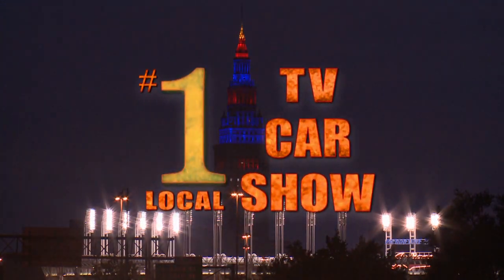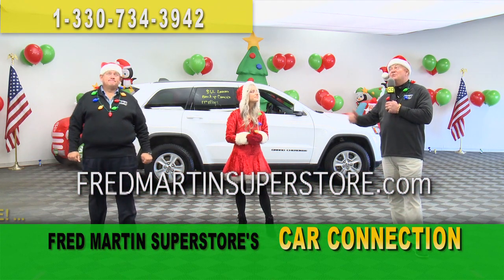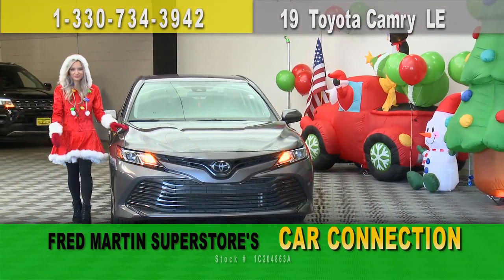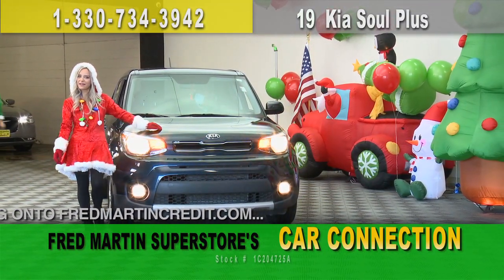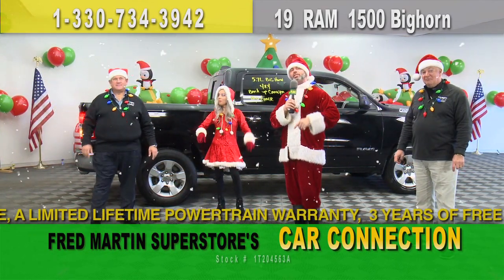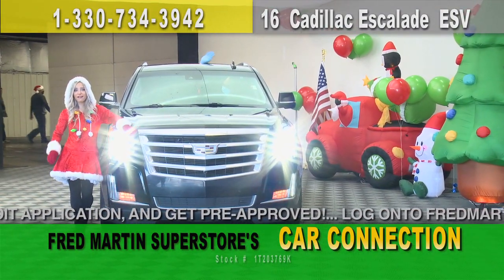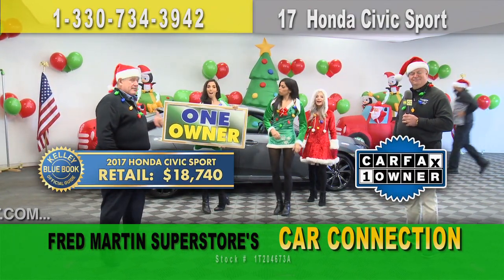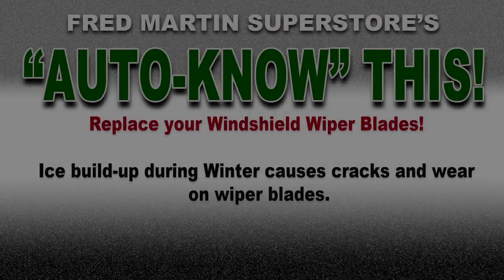Fred Martin Superstore's Car Connection 1219a #383 -The Christmas Show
Fred Martin Superstore, 3195 Barber Road Barberton-Norton, OH 44203,

Chrysler, Dodge, Jeep, Ram, Fiat,  New Cars, Used Cars

Serving: Akron, Barberton, Norton, Copley, Fairlawn, Green, Stow, Canton, Massillon, Tallmadge, Kent, Stow, Cuyahoga Falls, Ravenna, Wadsworth, Wooster, Uniontown, Doylestown, Brunswick, Medina.

Ohio's Number One Used Car Dealer
FCA "Customer First Award For Excellence" Winner

Over 1500 vehicles available. Check out the Fred Martin "Platinum Advantages" for every vehicle with a selling price over $10,000. Check dealer for details. We service all makes and models and have OEM and after-market parts and accessories available for sale.